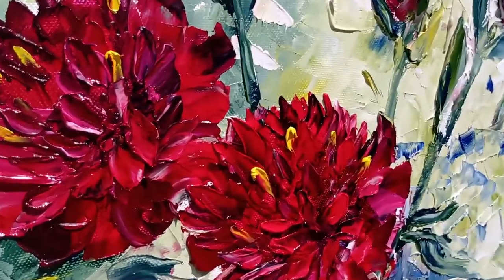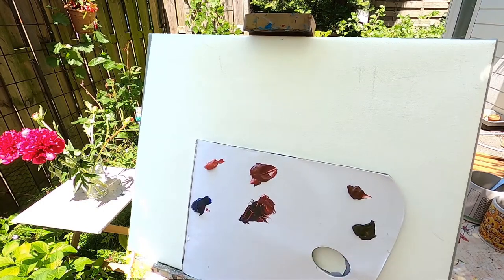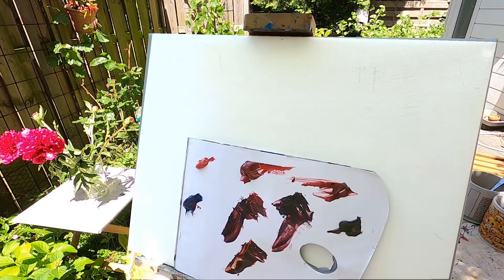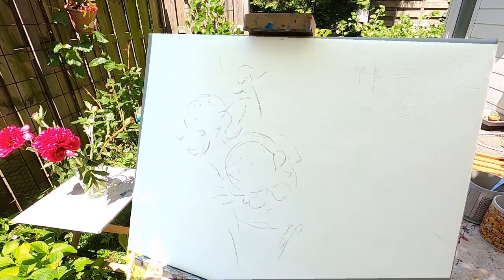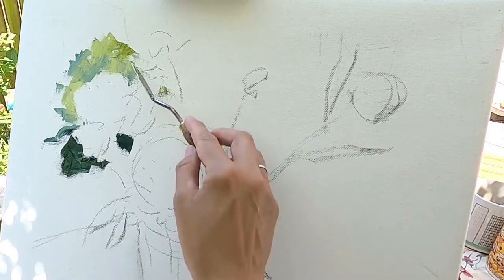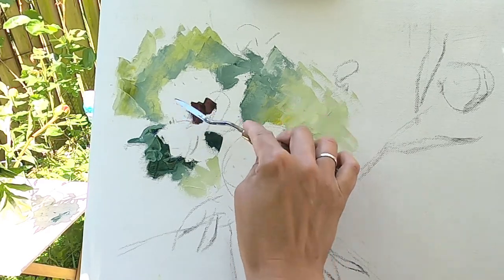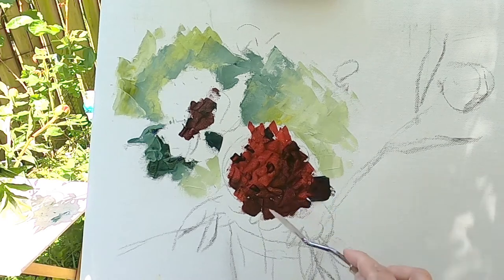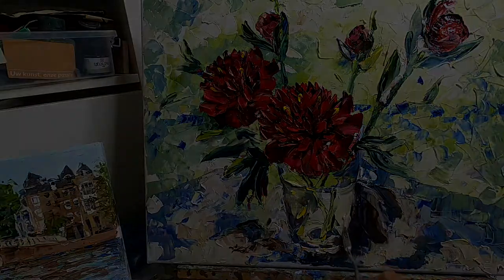Bright red color. Paint without white. How to get contrast in red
Two contrast shades of red color. How to create the contrast, make our peonies volumetric and vivid?

I used two secret paints in my painting, but I will share them with you. The vivid red color in these bright peonies consists of two shades of cold red color. One of them is lighter and another is darker. But how to get the red color lighter? By adding white? Than it gets pink. By adding yellow? Than it won't be cold anymore.

See my experiments with light and dark crimson shades. Create your own bright flower. This tip works for other flowers too!

01:00 How to mix colors for oil impasto using crimson shades
01:42 Creating two cold shades of crimson
03:45 Which color to use for dark red and crimson flowers
06:52 How to apply a background colors with a palette knife
10:00 How to make volumetric impasto flowers with deep contrast

My paintings for sale: Etsy Shop